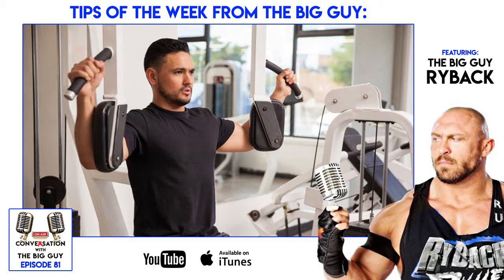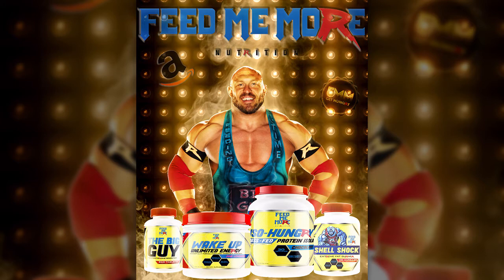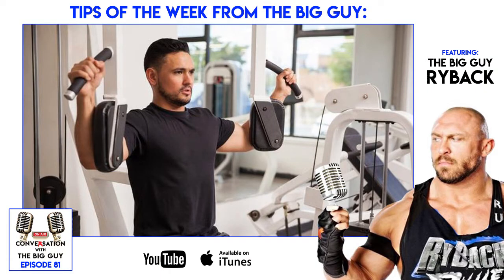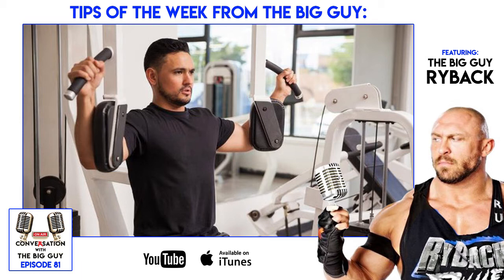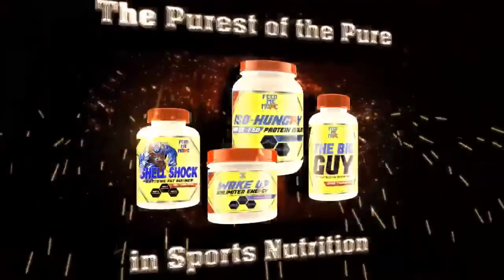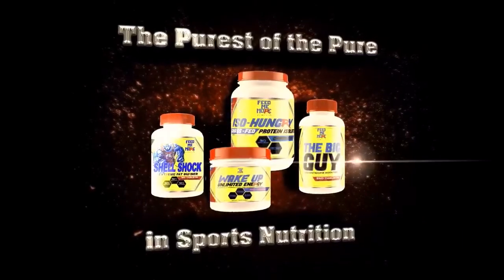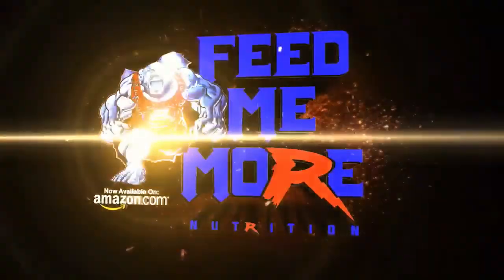Ryback's Tips of the Week - Fitness Tip - Use the Pec Deck Machine - CWTBG Ep 81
Find Feed Me More Nutrition on Amazon!